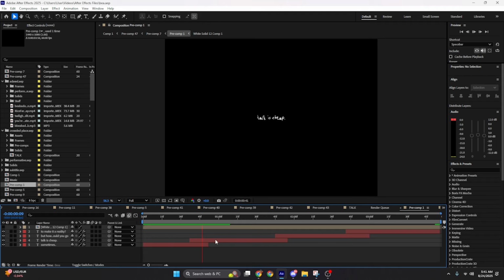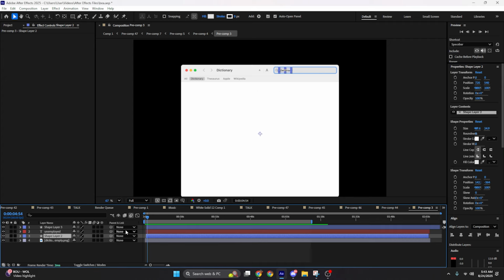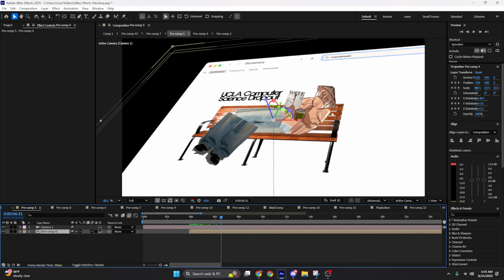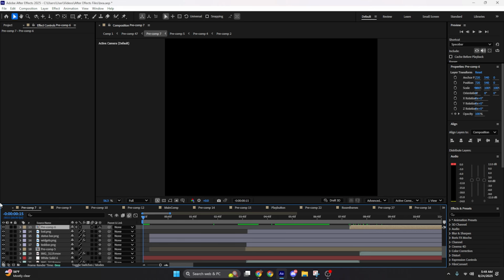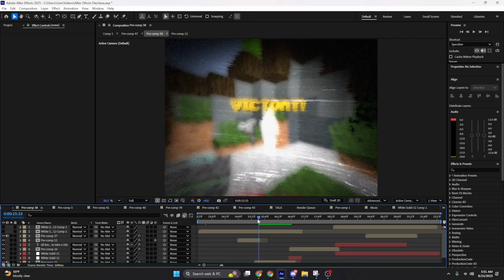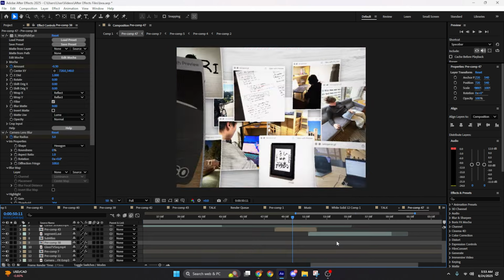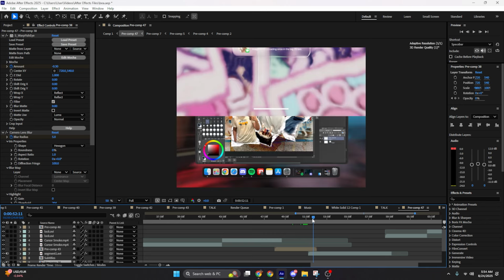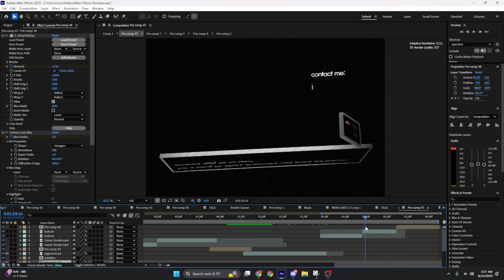RiceFarmer11 Editing Tutorial